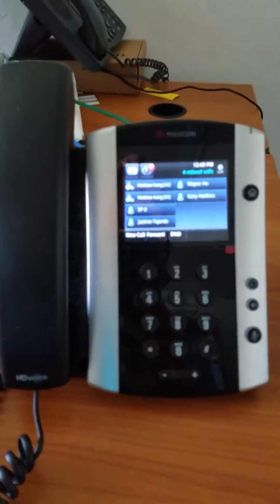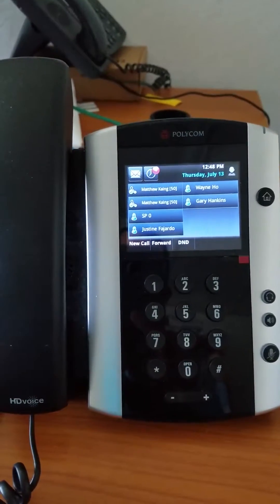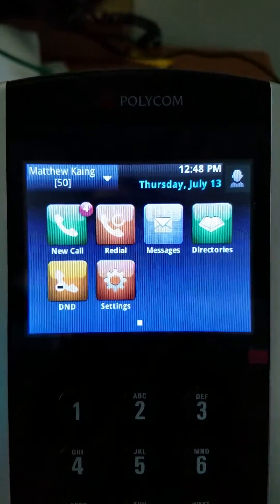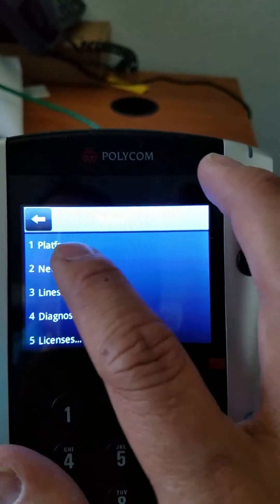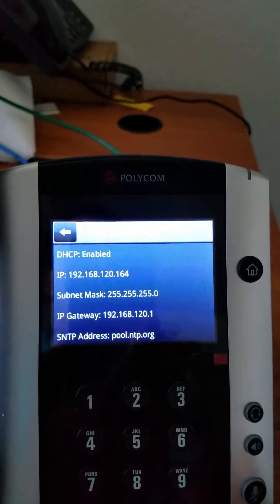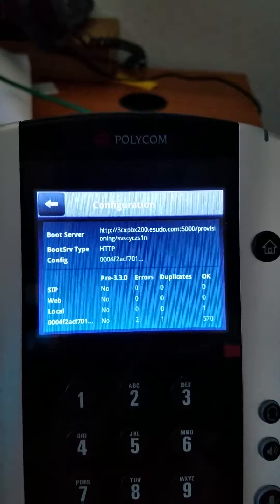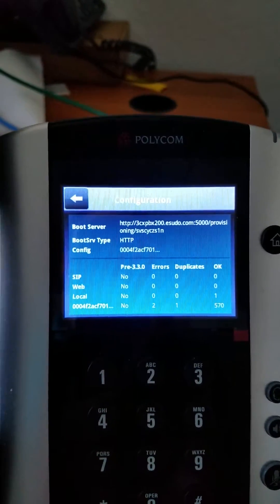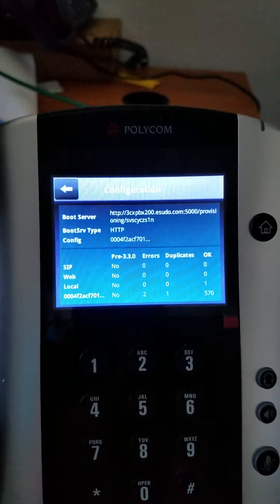How to find Polycom VVX 500 IP address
This video show how to look up the IP address on your IP Phone and phone provisioning URL.